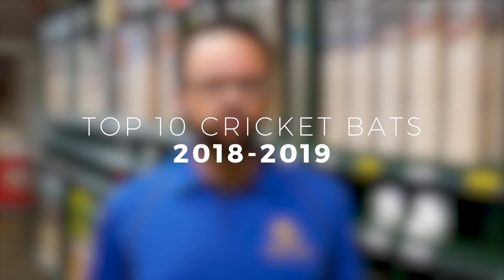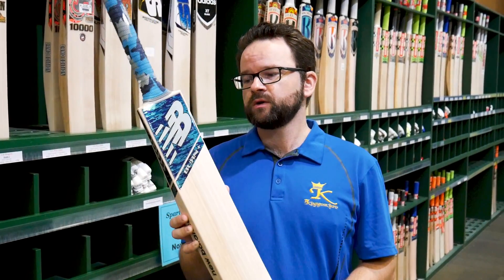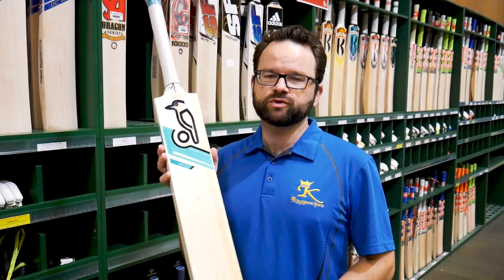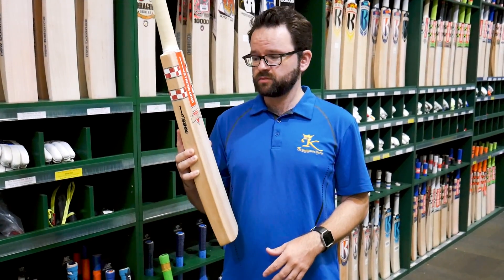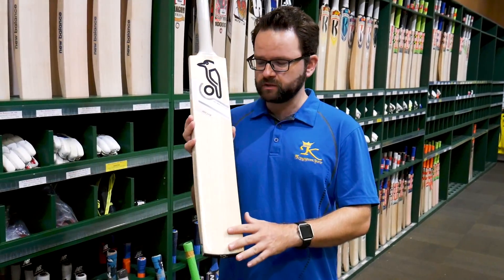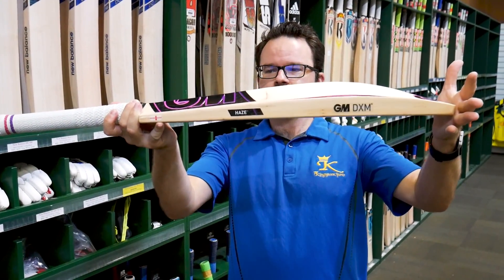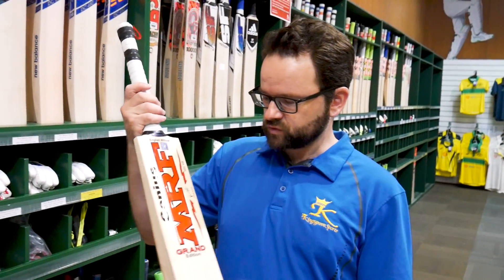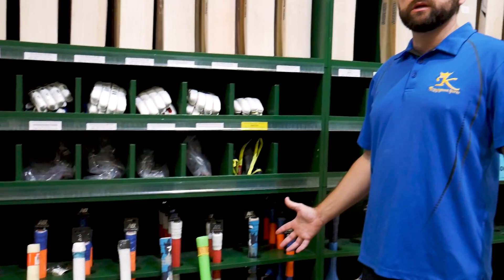TOP 10 CRICKET BATS 2019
We've picked out the Top 10 Cricket Bats from this season, and Stu's here to count them down for you. What do you think of these picks? Which ones do you agree with? Which bats are missing?

THE TOP 10 LIST:
0:16 // 10 — CA Plus 12000
0:52 // 9 — New Balance Burn+
1:23 // 8 — SS Master 8000
1:50 // 7 — Kookaburra Surge Pro 1000
2:21 // 6 — Gray-Nicolls Giant
2:55 // 5 — Kingsport Big Mondy
3:28 // 4 — Kookaburra Ghost Pro Lite
4:07 // 3 — Gunn & Moore Haze Lite 808
4:48 // 2 — Kingsport Immortal
5:19 // 1 — MRF Genius Grand Edition